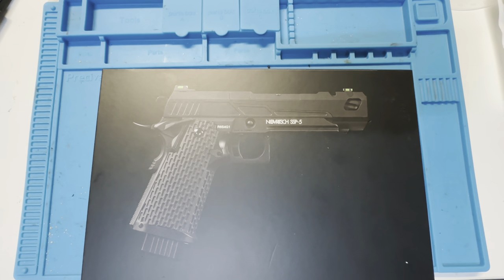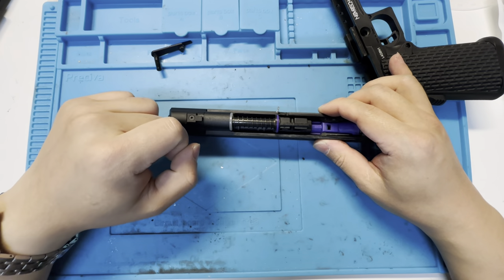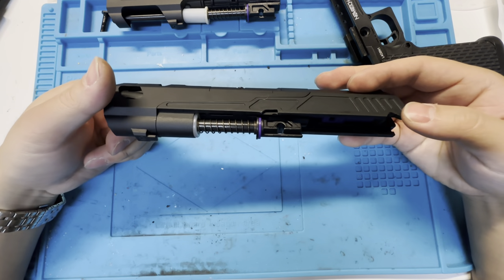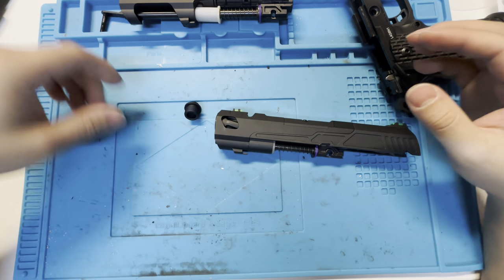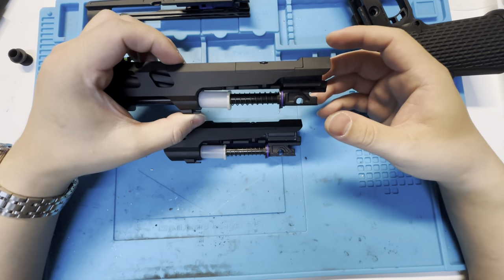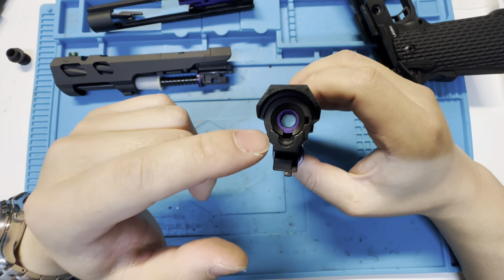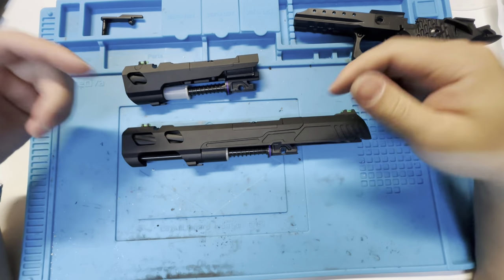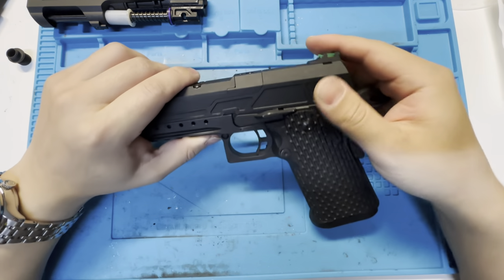Novritsch SSP5 5.1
First time a Novritsch product hit the market before being officially annouced, so here is a video covering the details of the SSP5 5.1 variant.